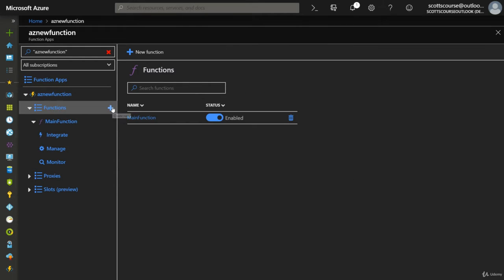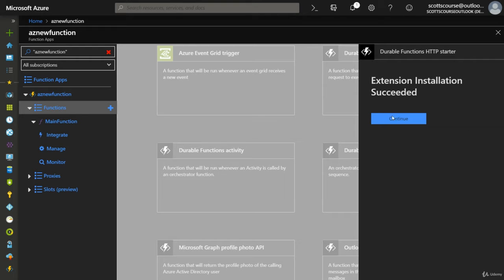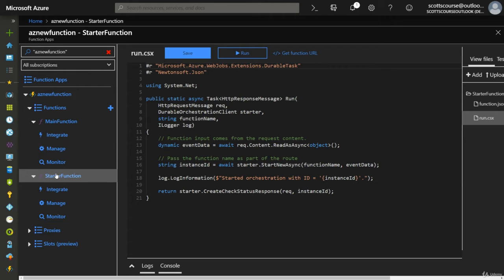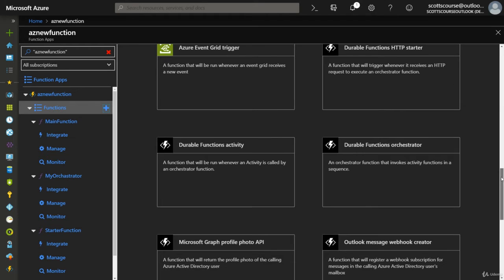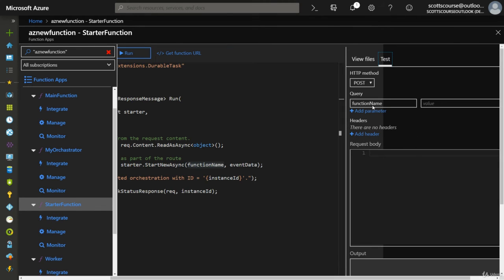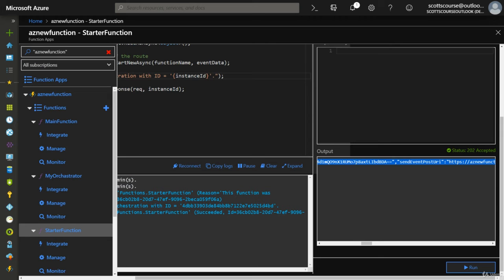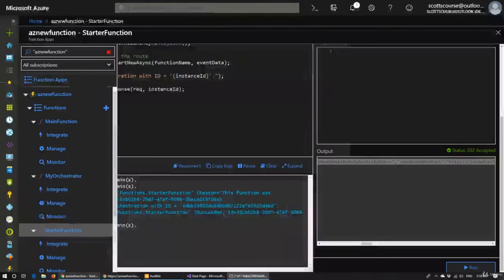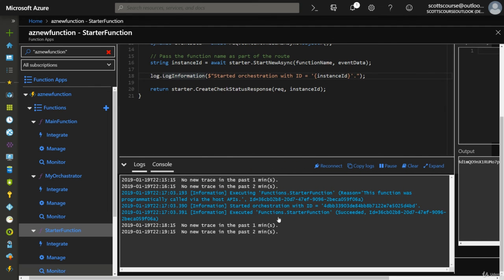31. Durable Functions | IT Creator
31. Durable Functions | AZ-203 Developing Solutions for Microsoft Azure Exam Prep | IT Creator